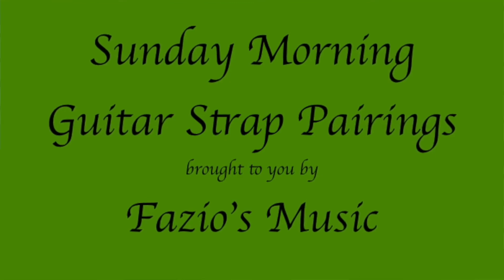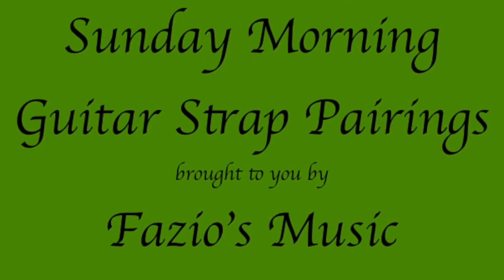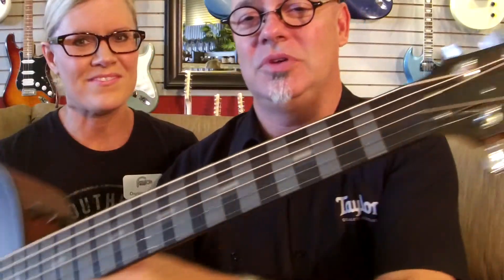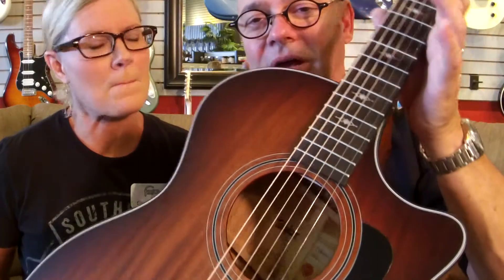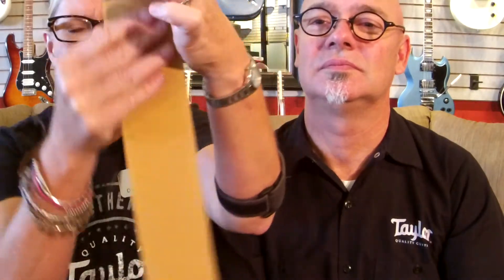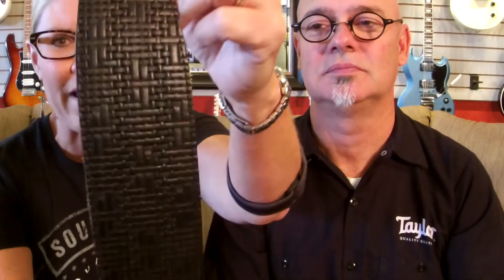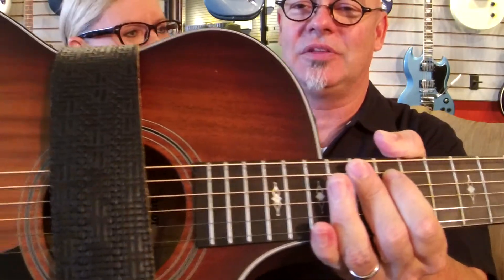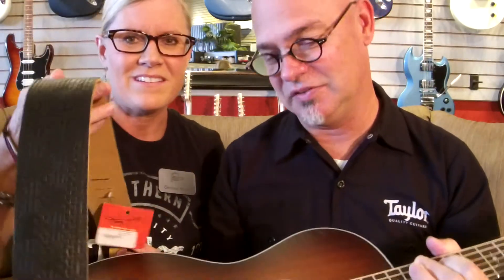Sunday Morning Guitar Strap Pairings 044